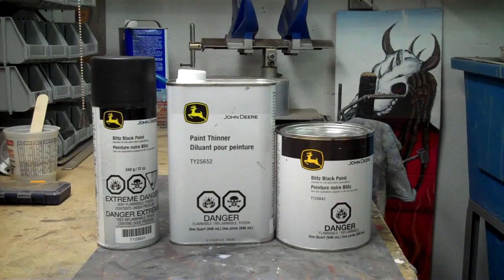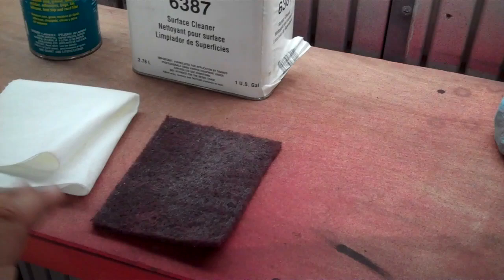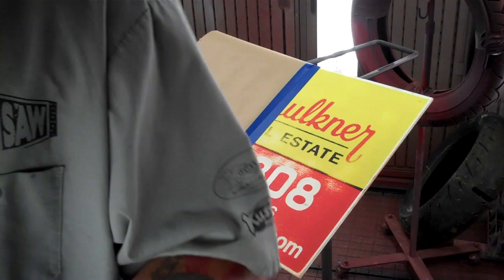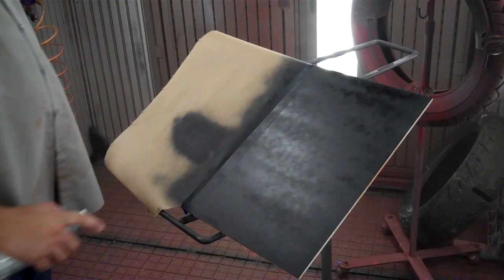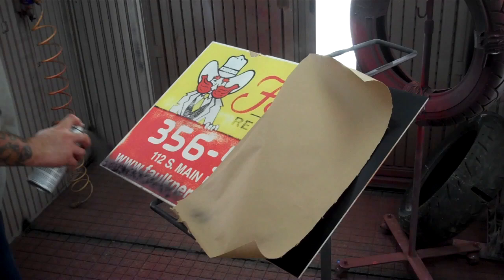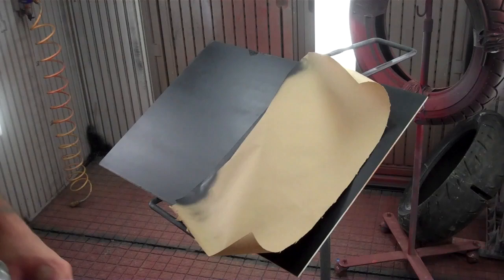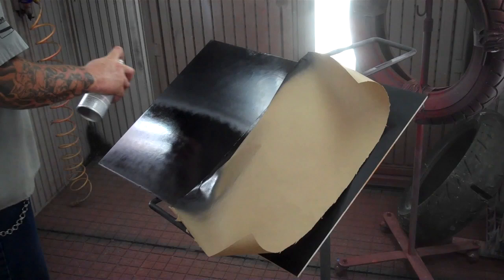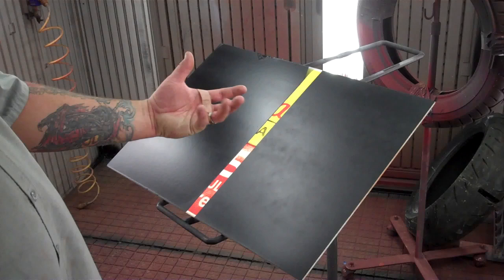John Deere Blitz Black paint - Harley Davidson Denim Black matching.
I demonstrate how to spray blitz black paint with a spray can to match the H-D denim black paint.  A very cheap good quality alternative.